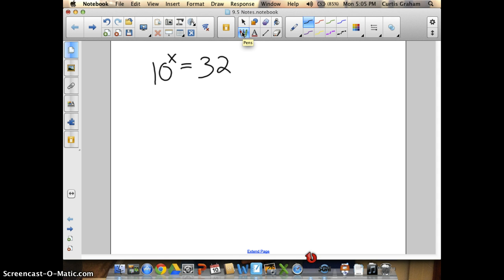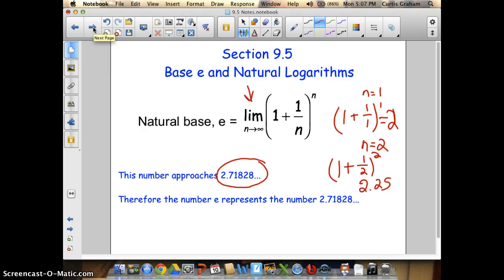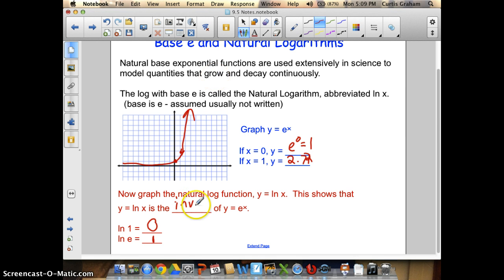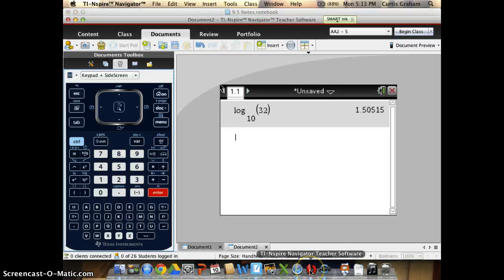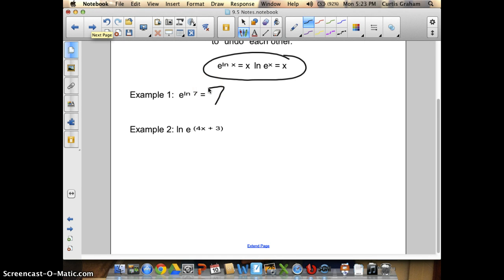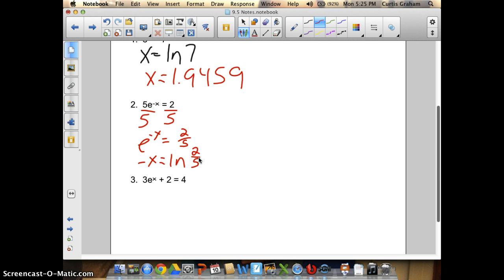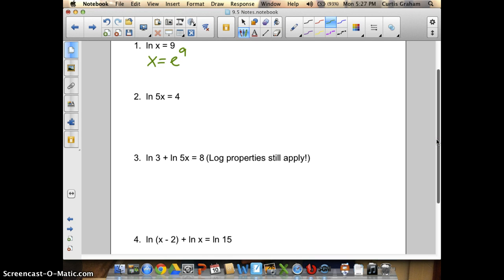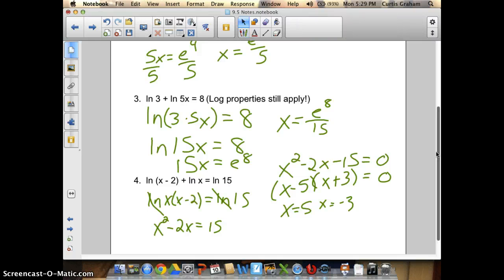9.5 video lesson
natural logs and e